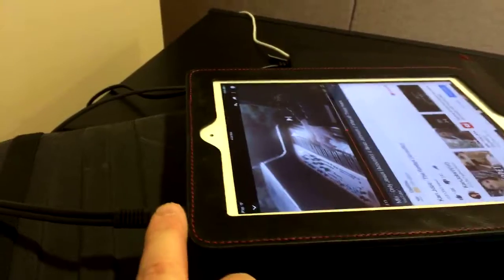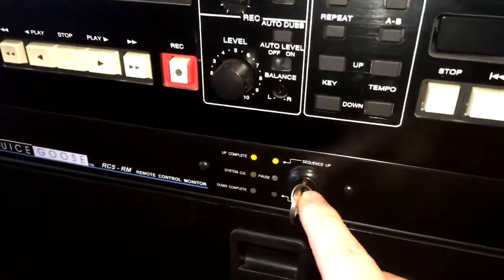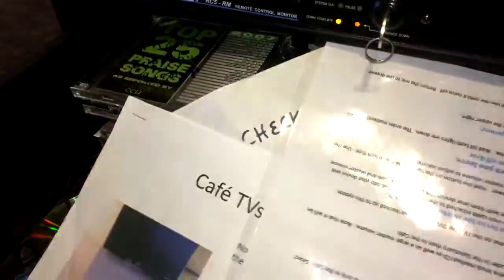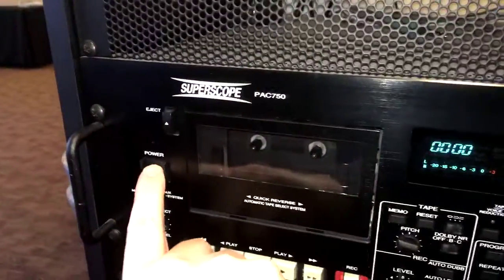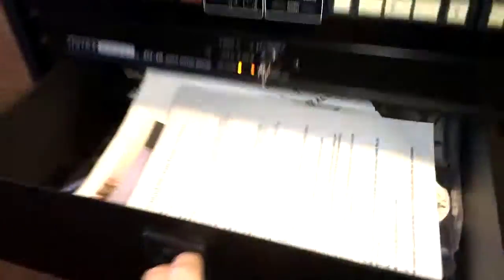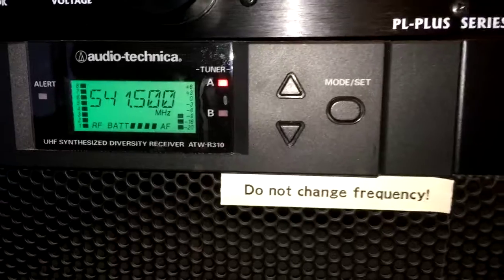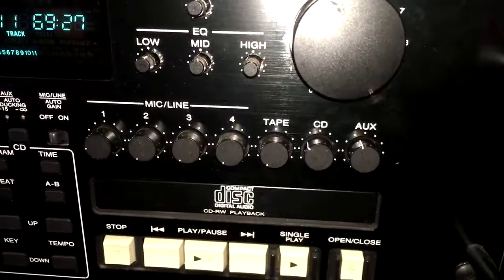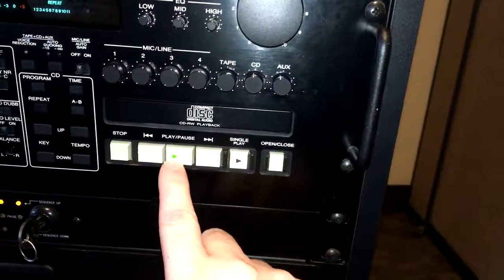Remote (Café) Sound System